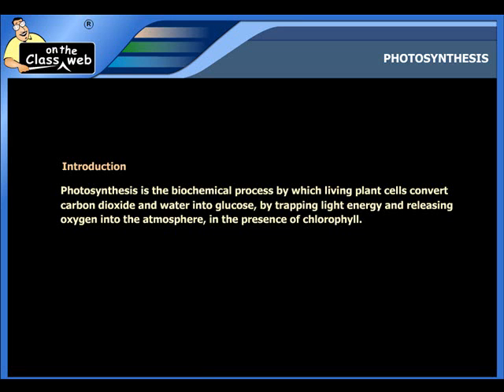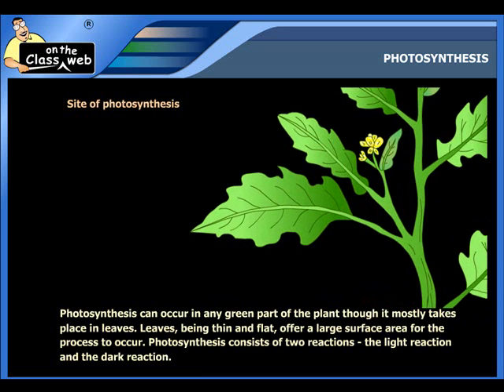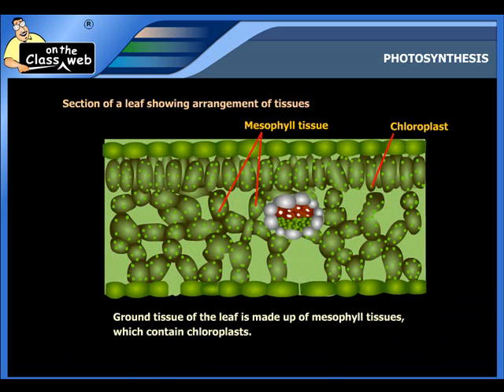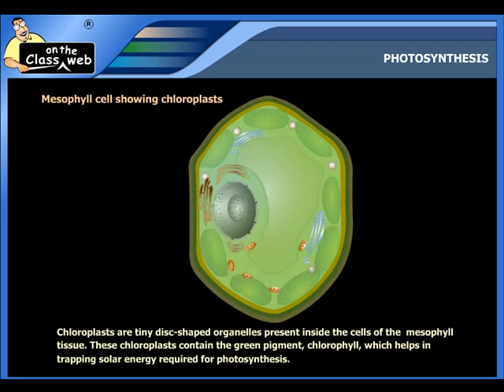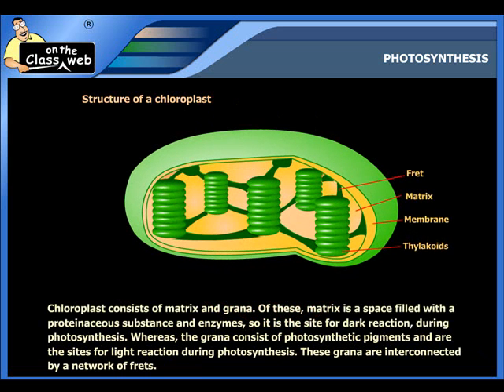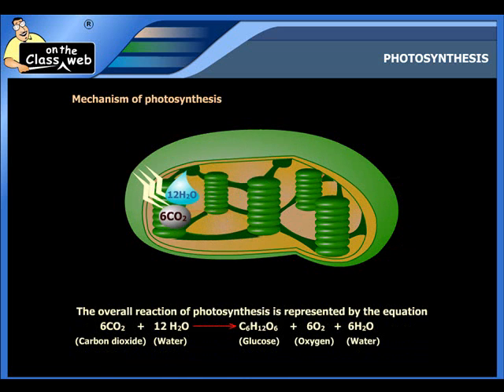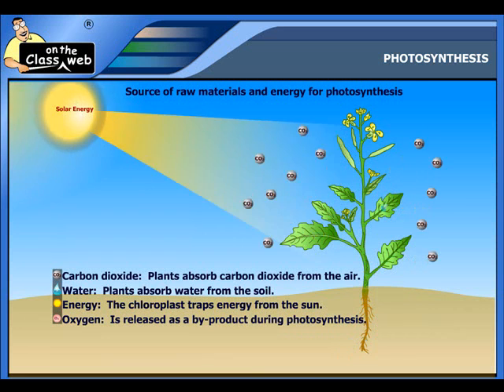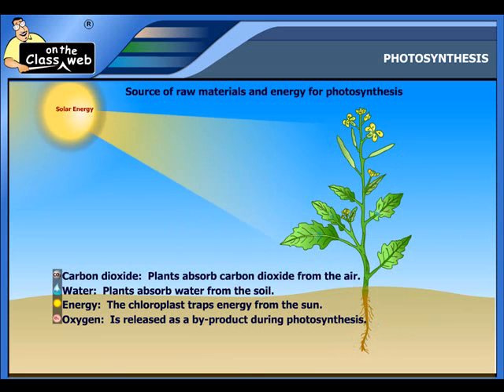Photosynthesis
Photosynthesis, is the biochemical process by which living plant cells convert carbon dioxide and water into glucose by trapping light energy and releasing oxygen into the atmosphere, in the presence of chlorophyll.